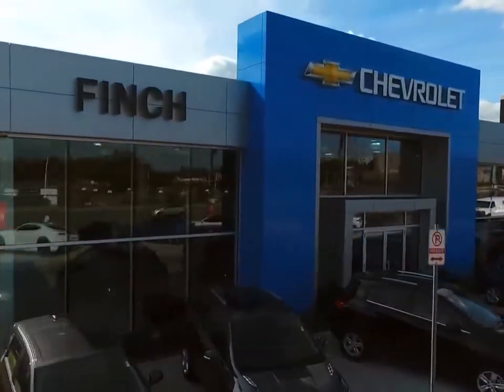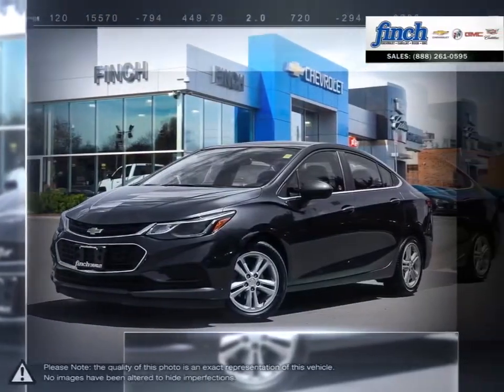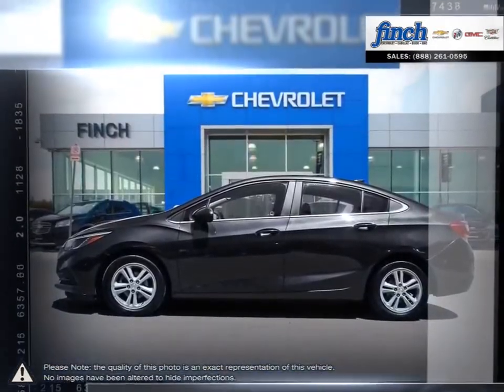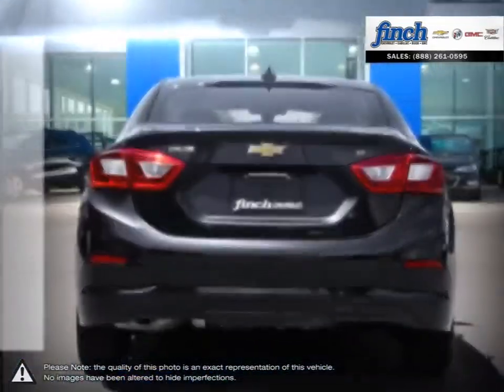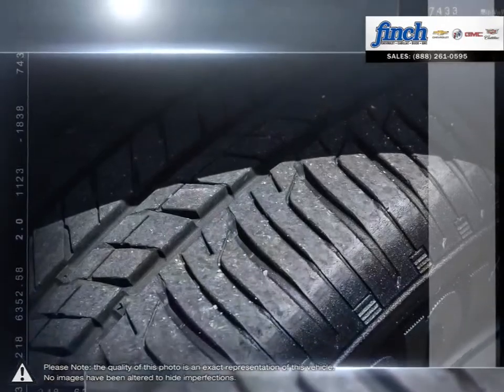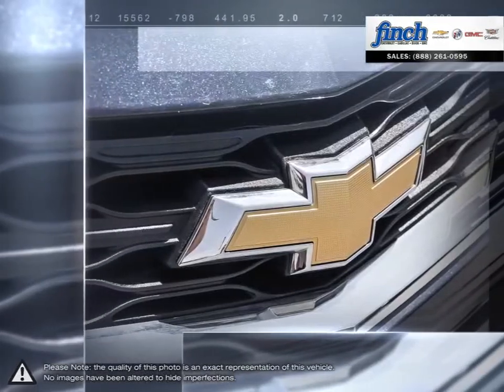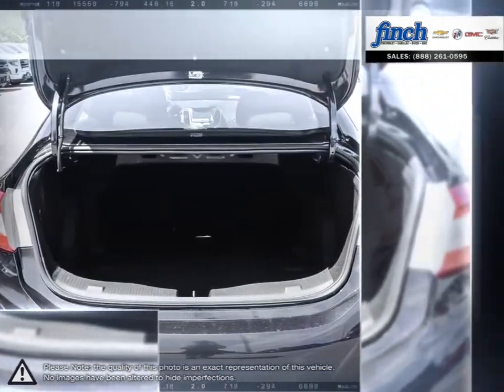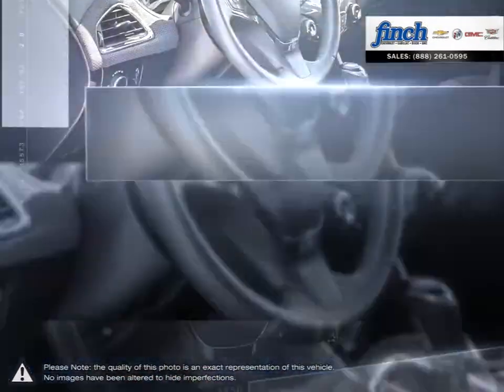2016 Chevrolet Cruze | Finch Chevrolet | 1G1BE5SM2G7288931